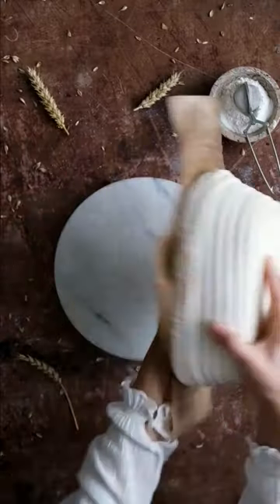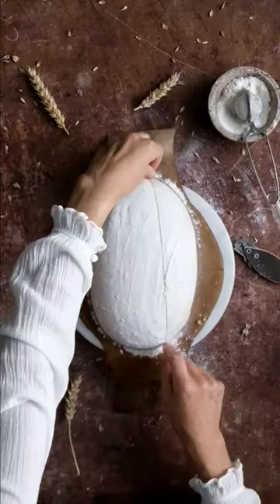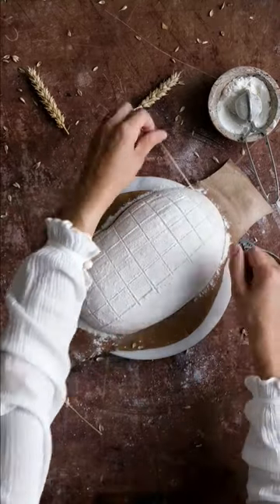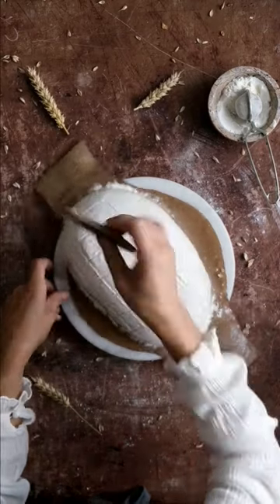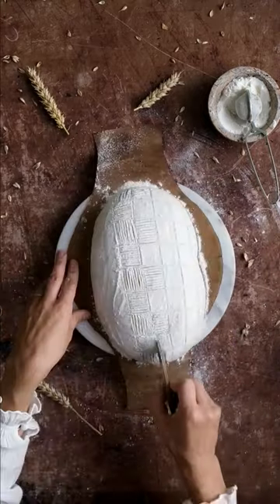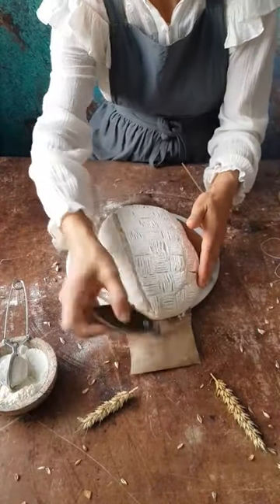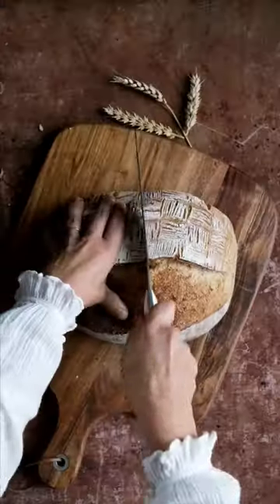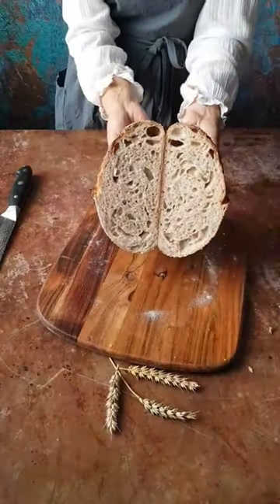Bread Scoring - Striped squares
Learn how to score sourdough bread.